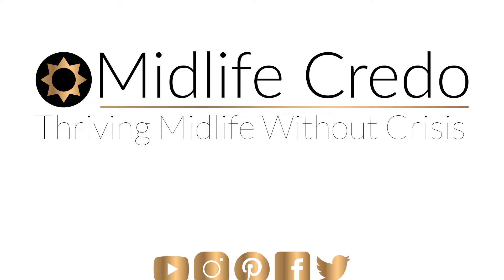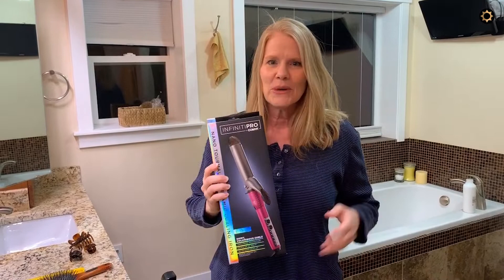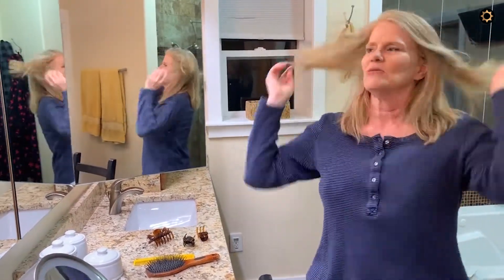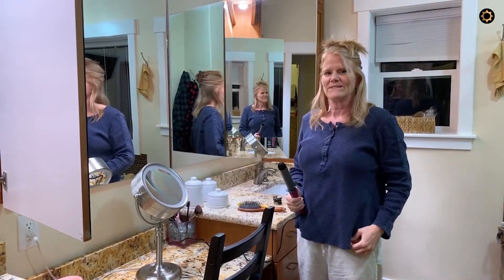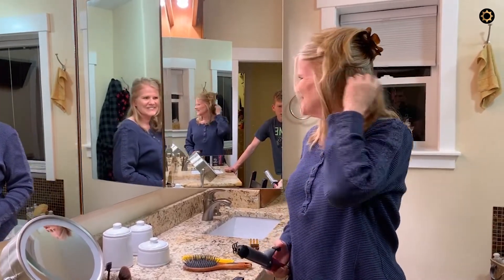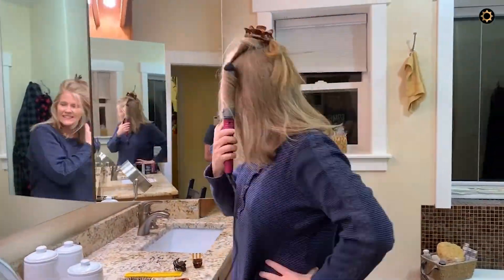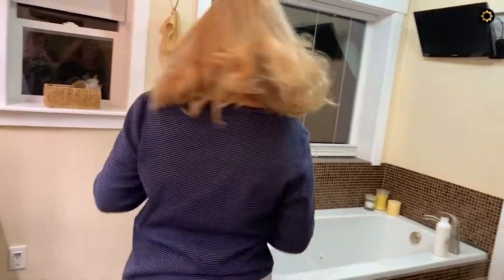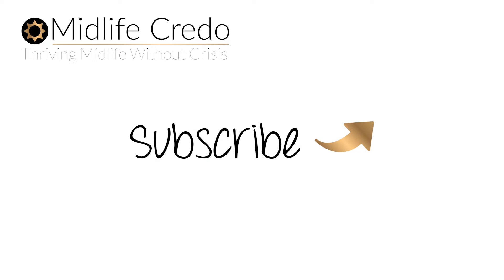How to Use a Curling Iron for Dummies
Struggle with using a curling wand on your midlife hairstyle? 💇🏻‍♀️ I haven’t used one since my 80s big hair days. 😱 Watch me unbox my new curling iron and attempt to create a nice hairdo. I tried to channel Delilah Dixon (Stephanie Szostak’s character from A Million Little Things). Did I succeed?

Thanks to Caleb of BroAntics for videography!

♡ ♡ ♡  F I N E   P R I N T

All opinions are always 100% honest and my own.

💇🏻‍♀️ Curling Iron

🎤 Lavalier Lapel Microphone

🎙 USB Microphone

💡 Light Kit